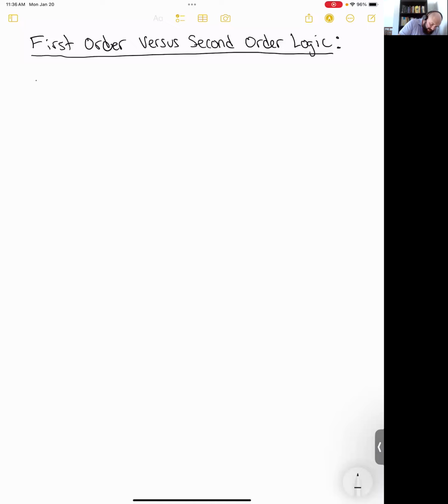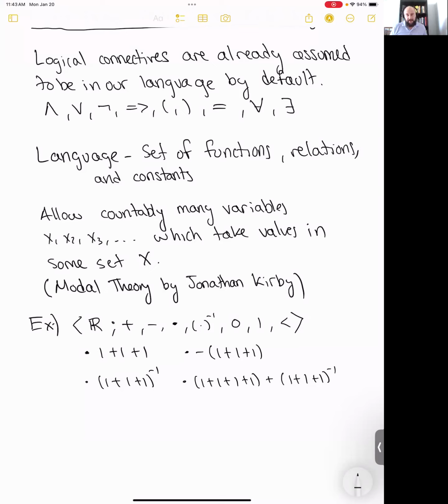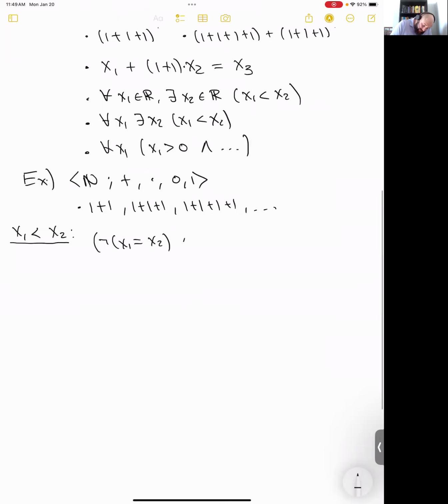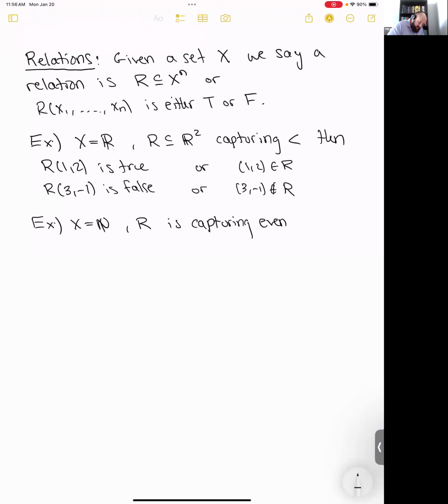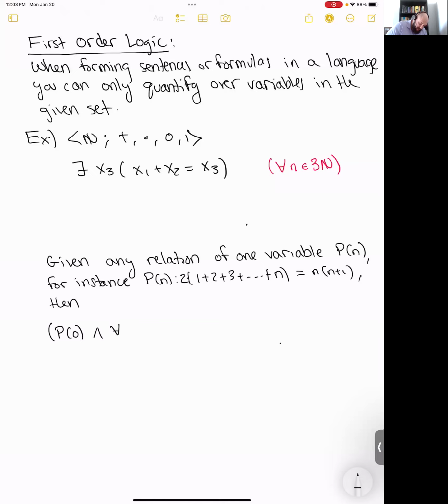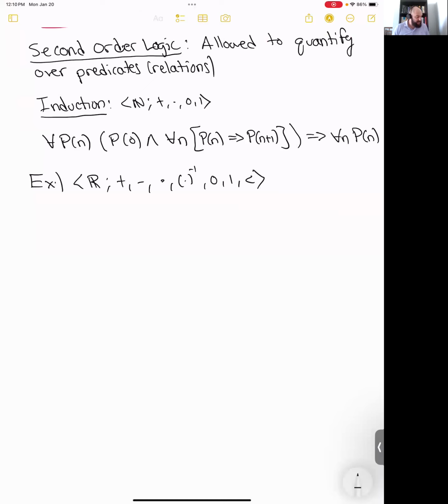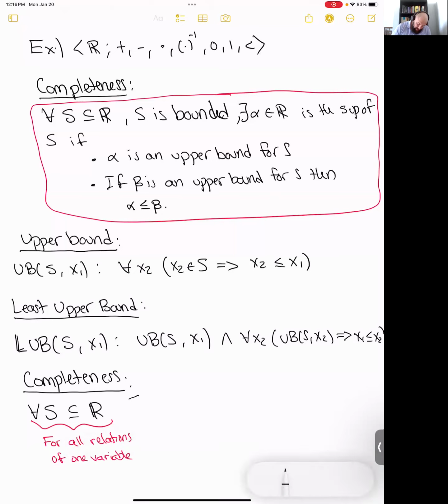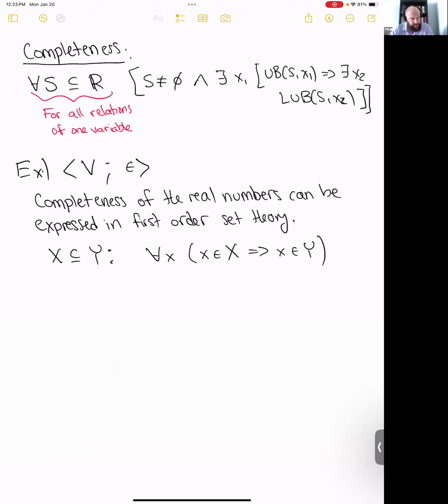First Order Versus Second Order Logic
Here I give you the big idea of what the difference is between first order and second order logic. I hope this wets your appetite and inspires you to do some further digging into the differences. I will also make videos in the future where we discuss consequences of first order or second order logic. One important future video will be on Godel's Completeness Theorem for first order logic which explains why we tend to prefer first order logic over second order logic.